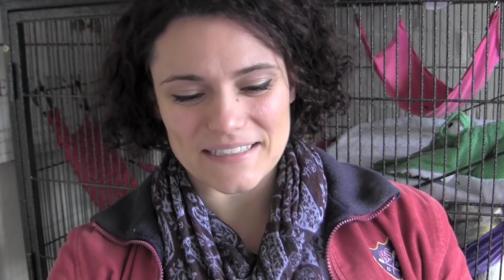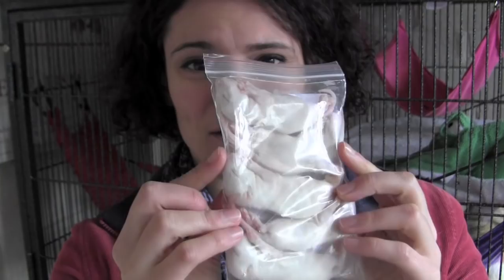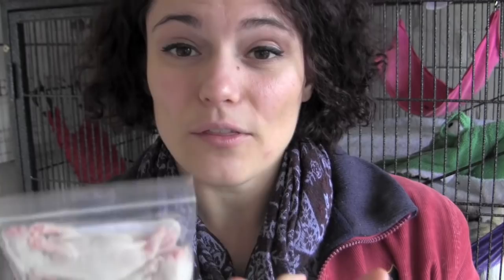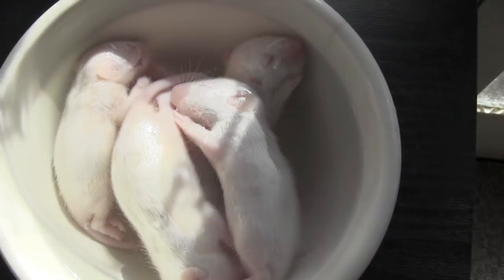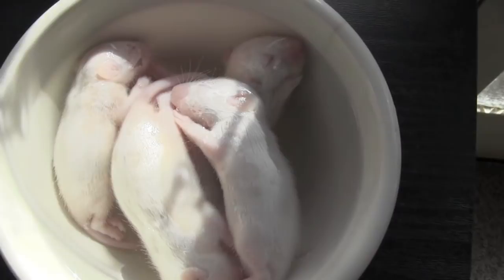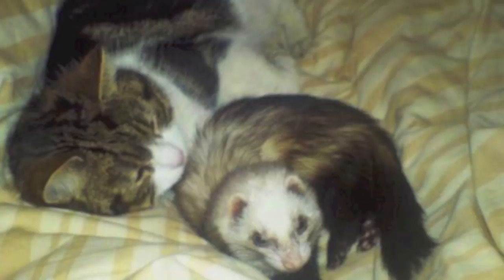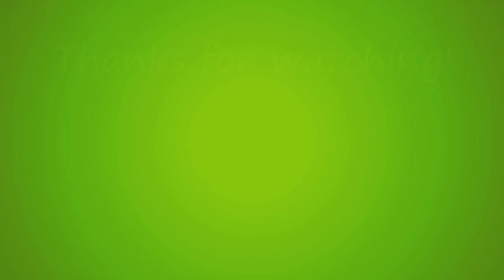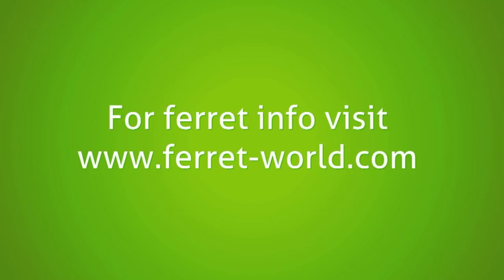What I feed my ferrets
What I feed my ferrets - I receive a lot of questions about what I feed my ferrets and so I thought I would share what I bought today.